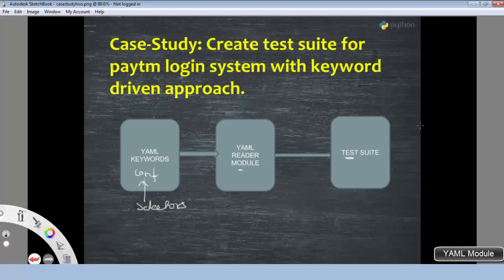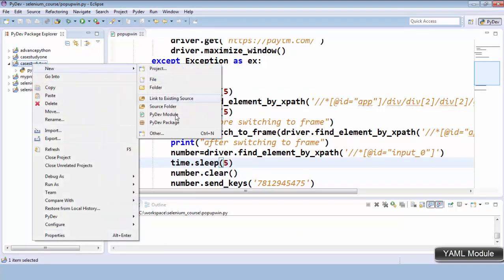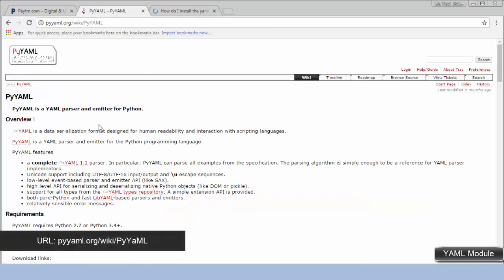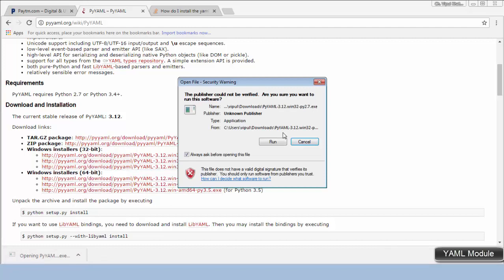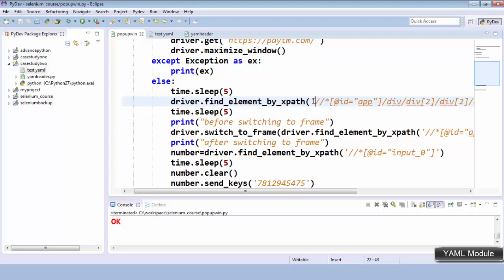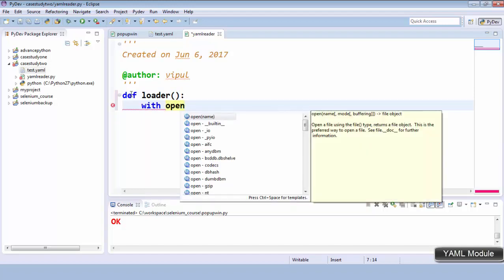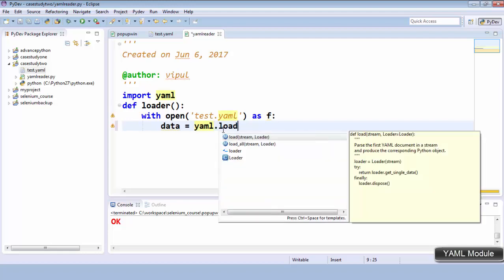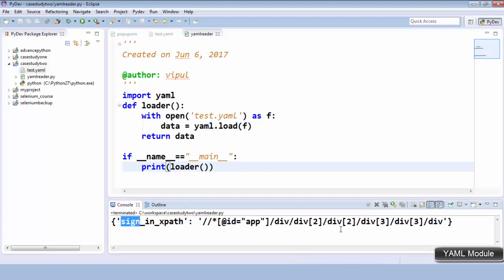Create yaml module and Extract data in Selenium with Python